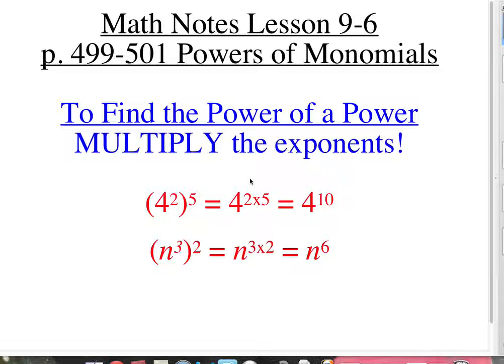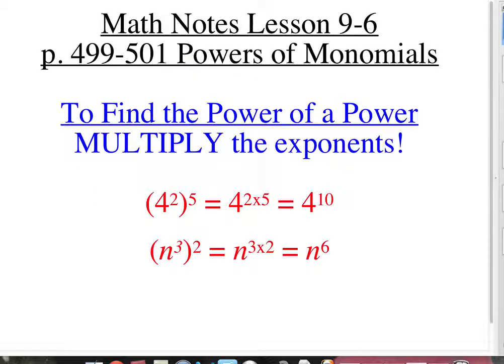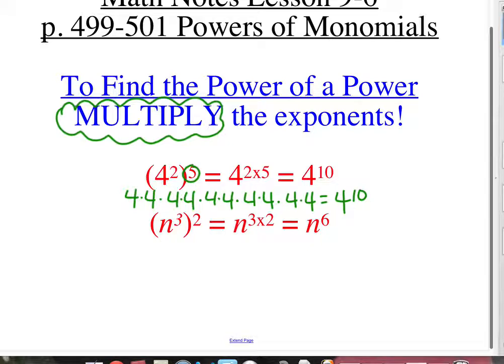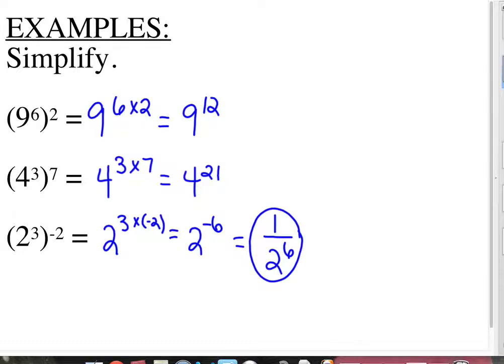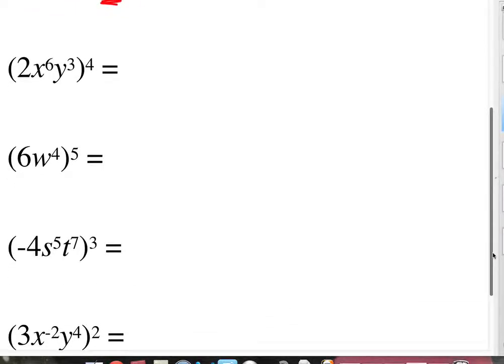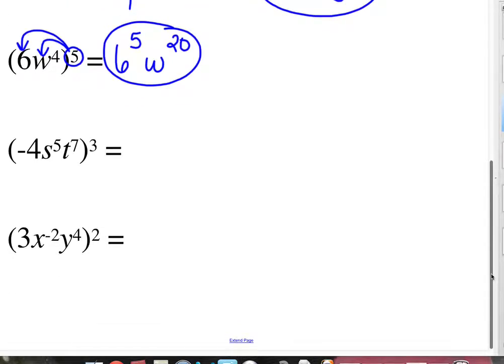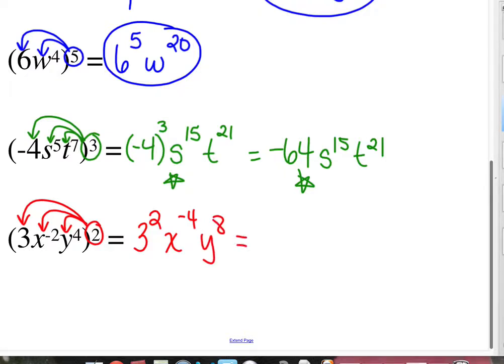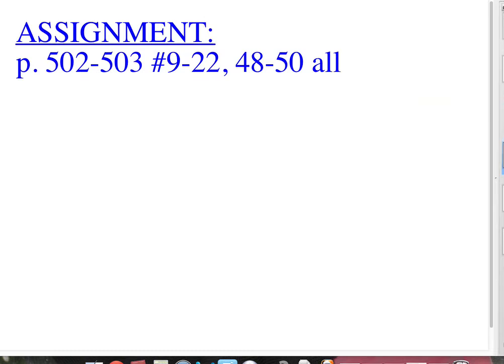Powers of Monomials Video 9 6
For Monday 9.18.17: Please watch this 11 minute video lesson on "Powers of Monomials." You will have an assignment to complete and you will be given the entire class period to complete it!